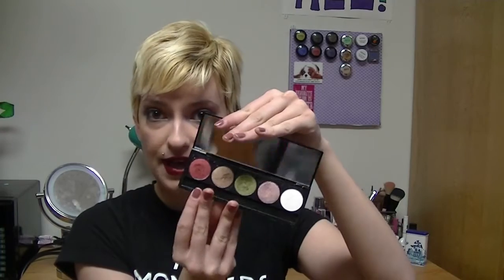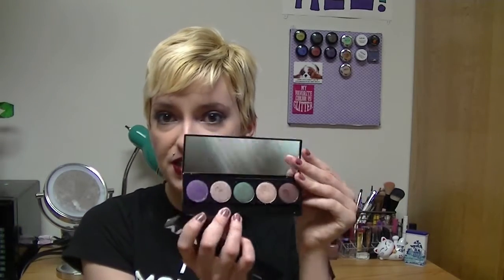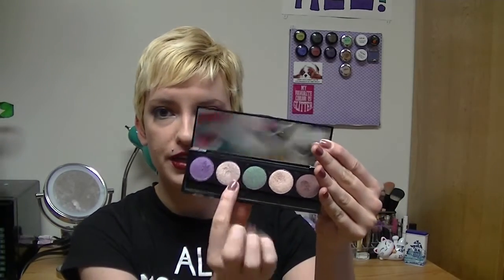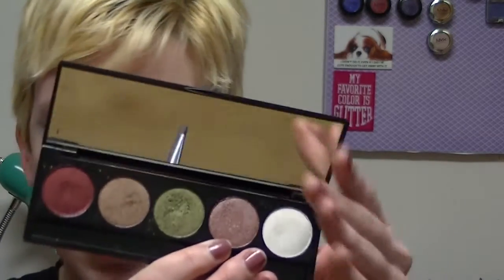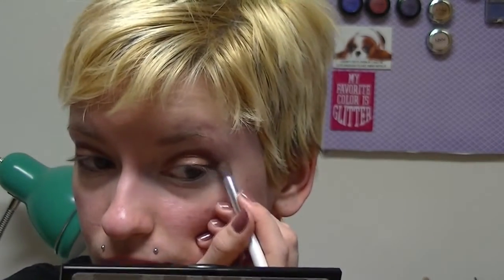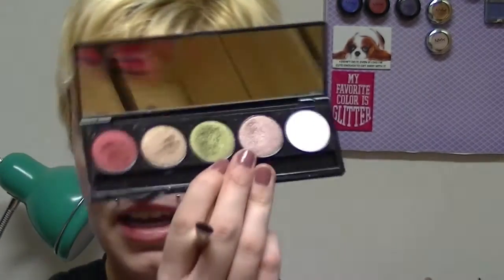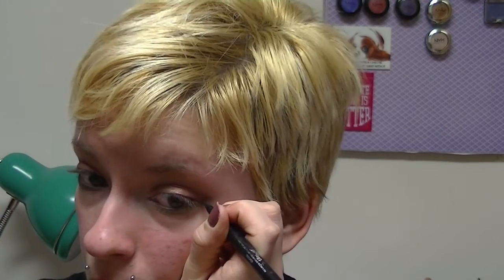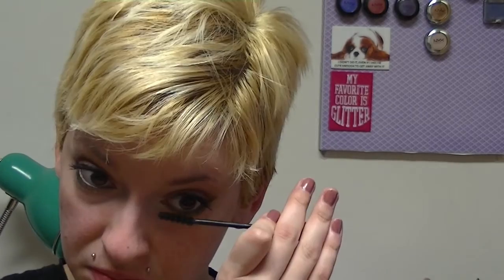Strobe Cosmetics Freak Show & Hotel Palettes | Review, Swatches, & Tutorial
Sorry about the first upload this morning- I'll probably get my computer fixed sometime next week!

~This was purchased with my own money, and all opinions expressed are my own.~